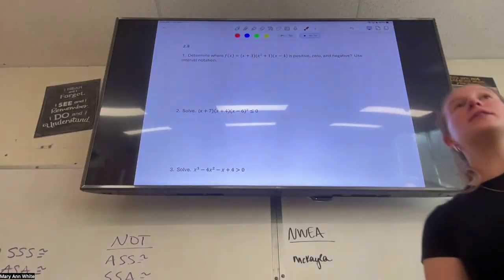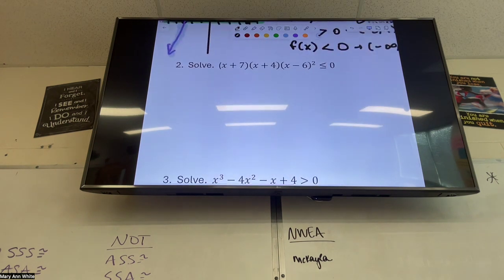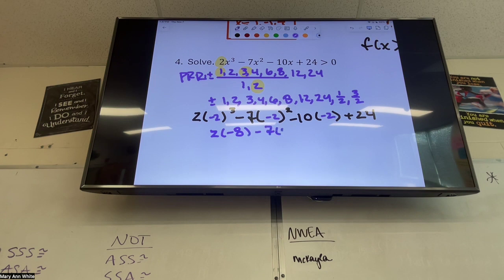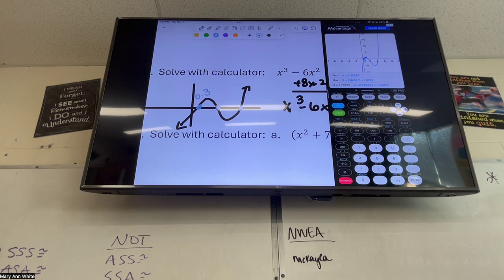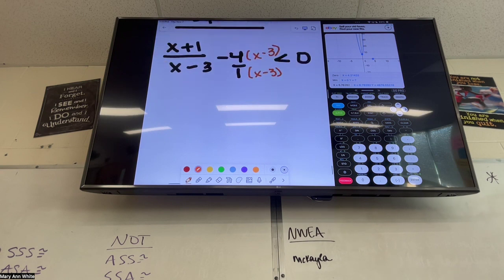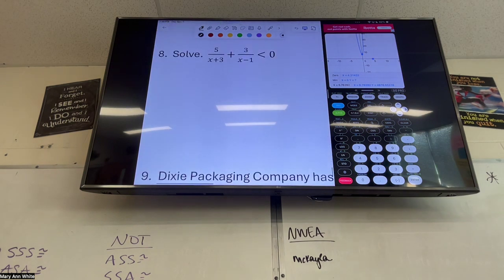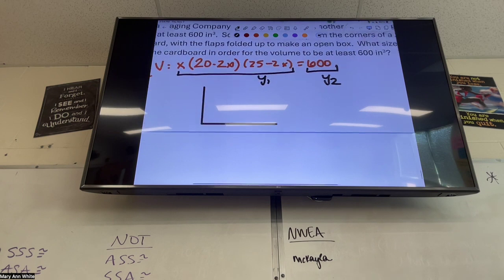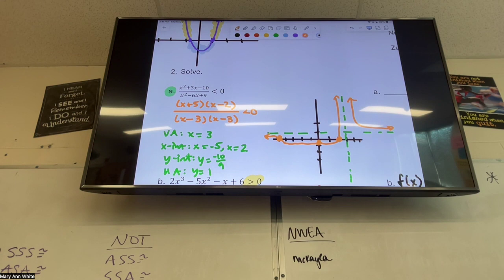pc lesson 2.8 all